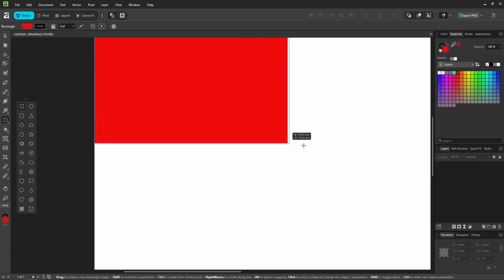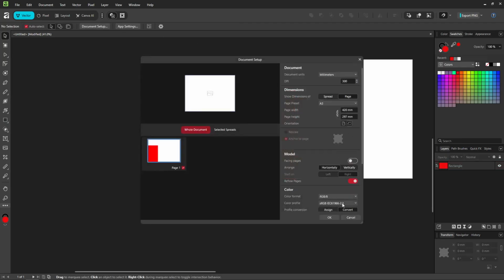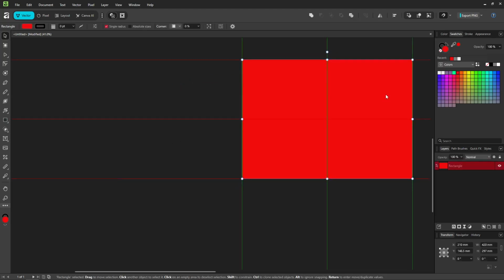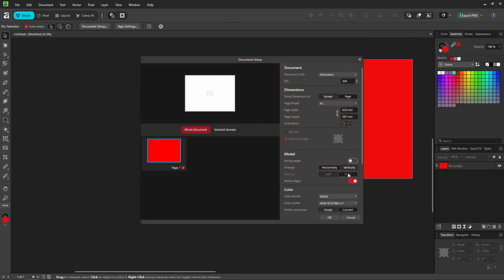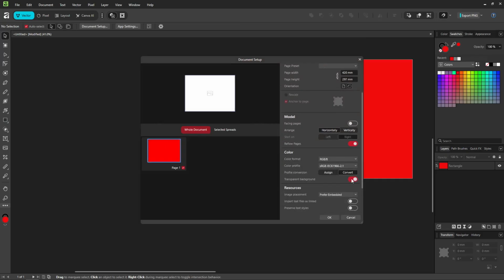How to Change Background Color in Affinity Designer [2026 Full Guide]